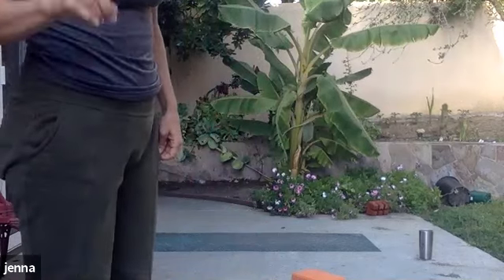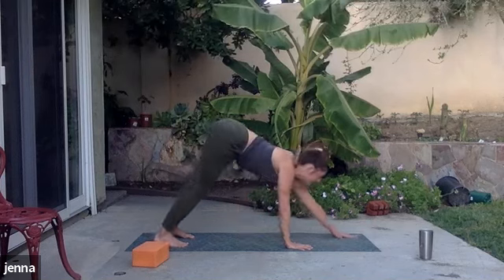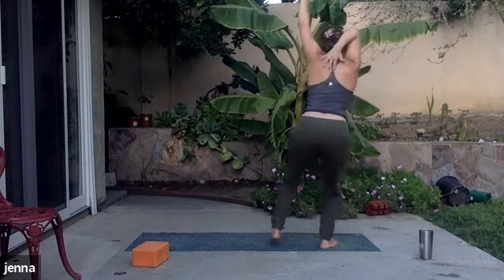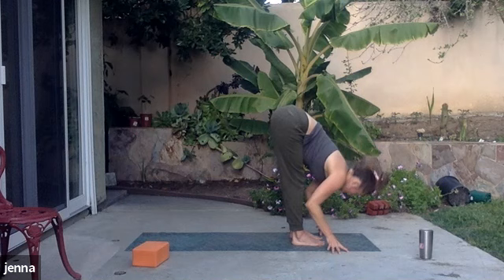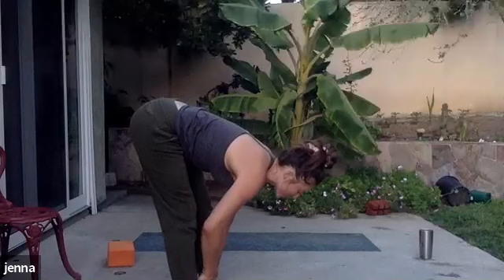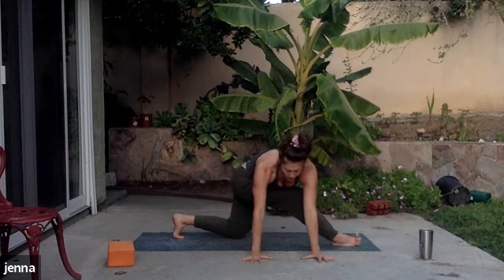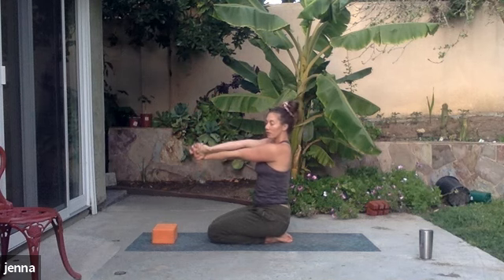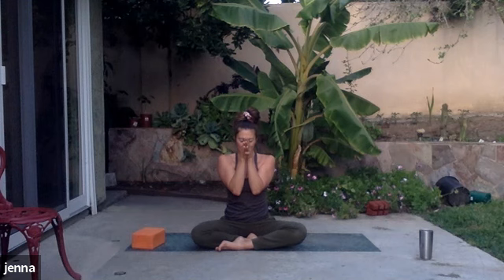All-Levels Vinyasa Flow w/ Jenna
A fusion of creative yoga sequences that keep you moving, build endurance, mental focus, increase flexibility and strength while breathing in coordination with each movement. This practice includes a restful savasana at the end to send you peacefully through your day.